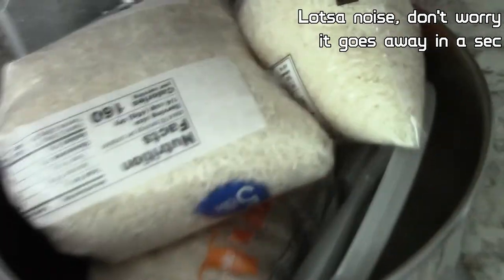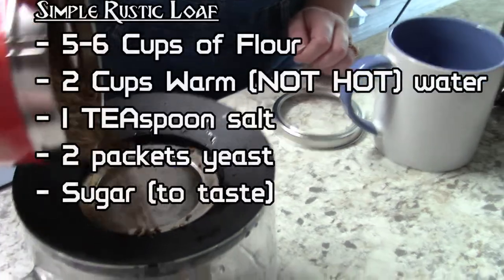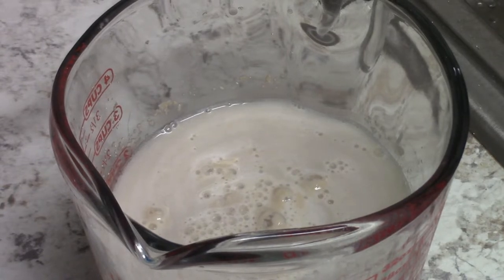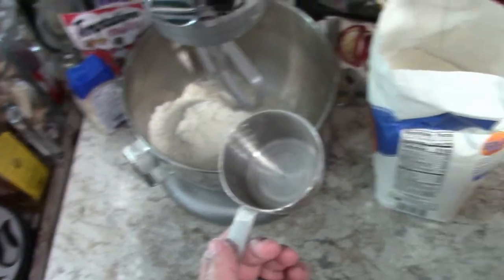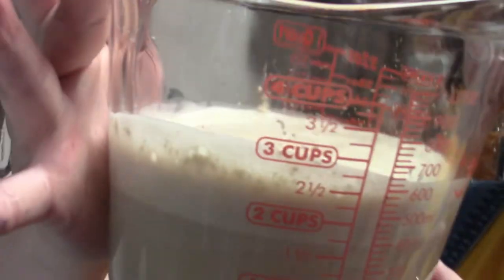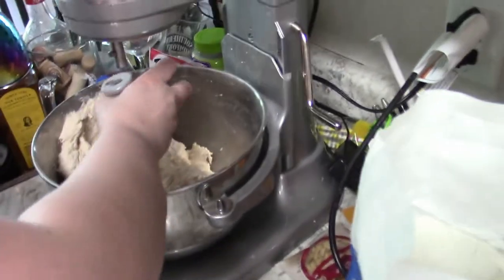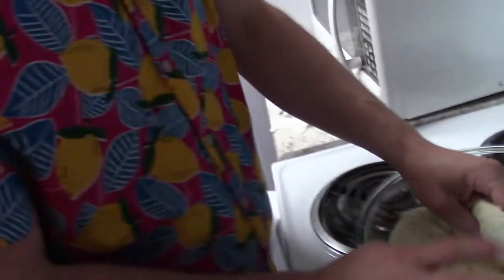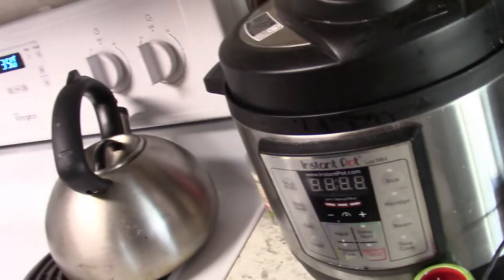Skill Monkey: Bread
I'm gonna learn a thing!